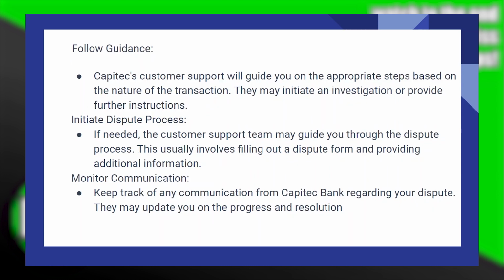HOW TO REVERSE MONEY ON CAPITEC APP 2025! (FULL GUIDE)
Made a mistake in a transaction? Watch this video for a step-by-step guide on how to reverse a transaction on the Capitec app in 2025. Regain control of your finances with our straightforward tutorial.